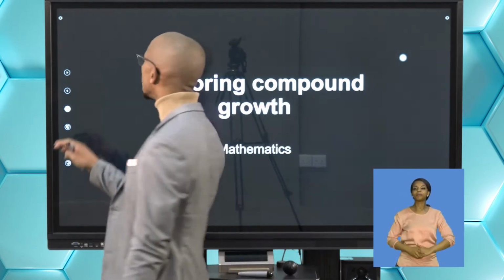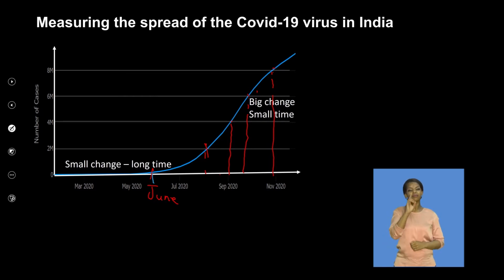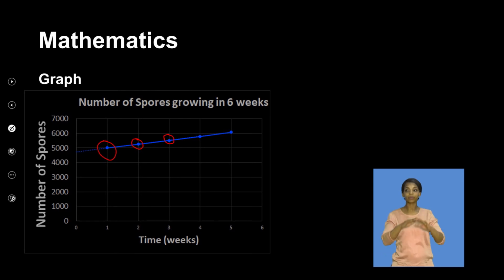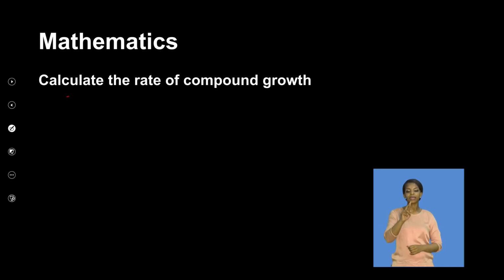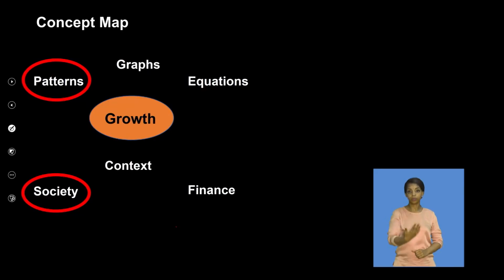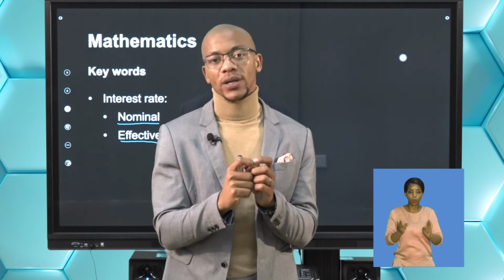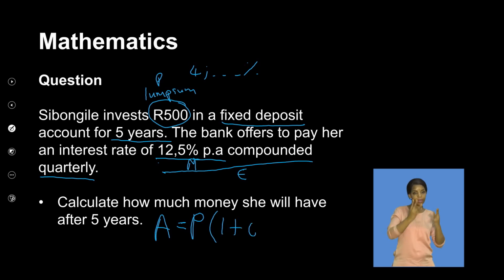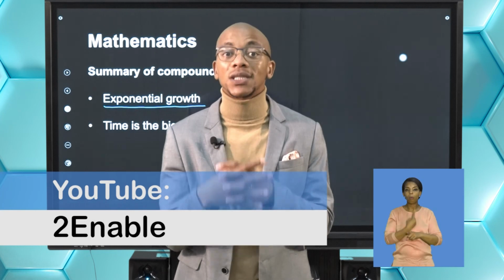Maths Grd 10 Exploring Compound Growth